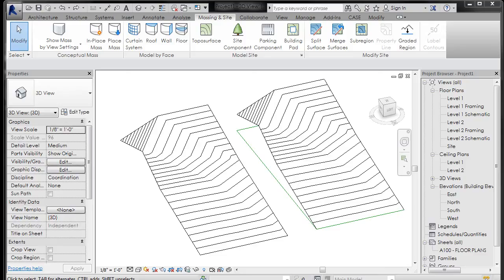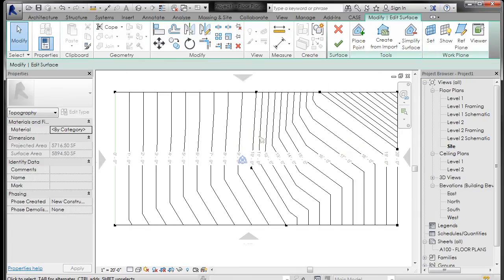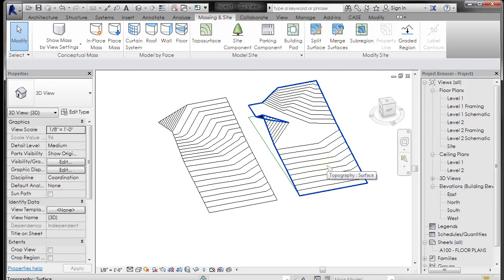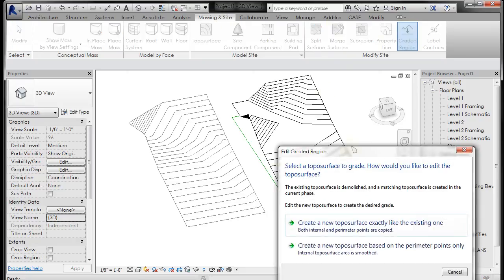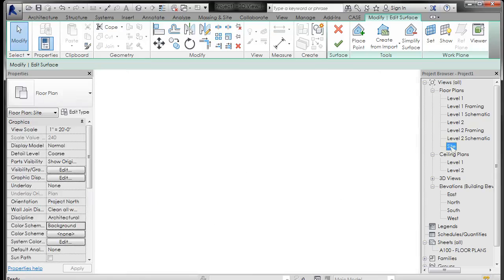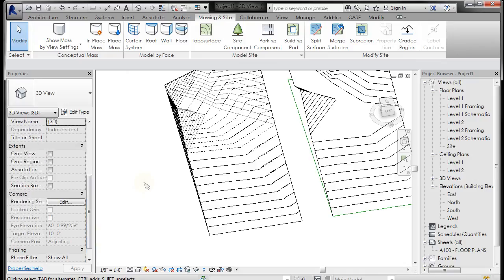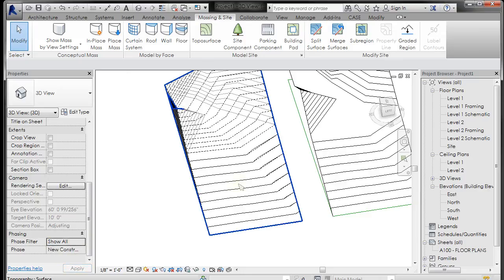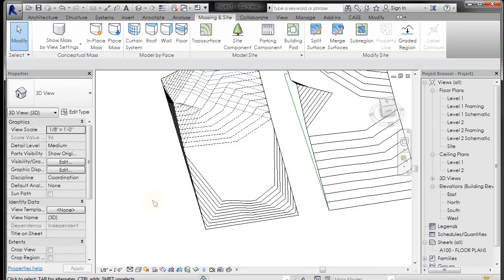REVIT SITE 05 GRADED REGION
Comparison between a modified Topo Surface and a Graded Region